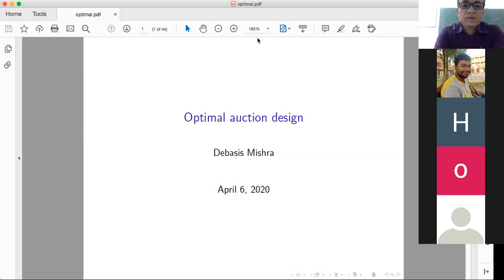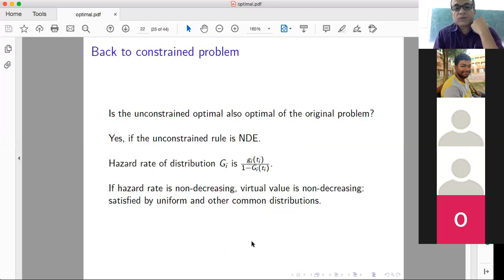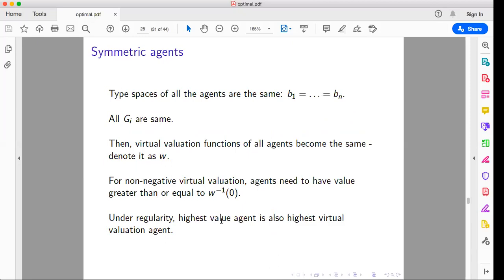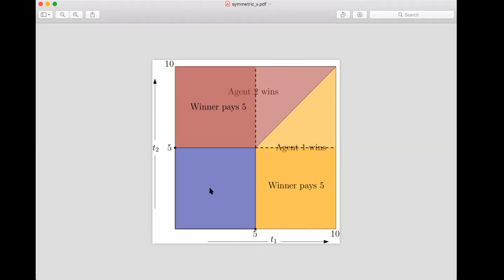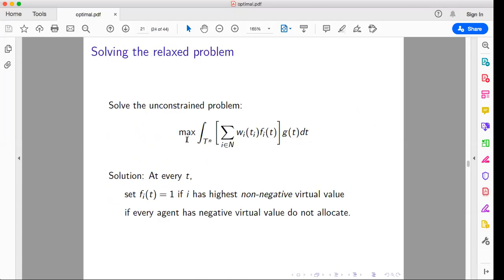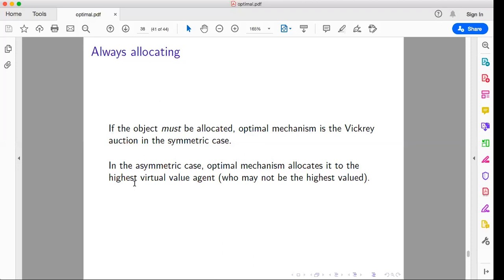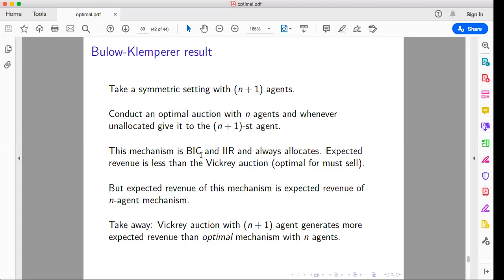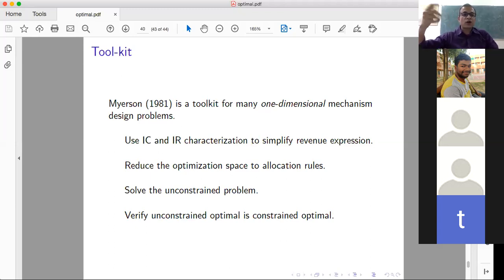Theory of Mechanism Design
Date of Lecture: 6 April, 2020; Instructor: Debasis Mishra; Topics: Discussions on optimal auction; Bulow-Klemperer result